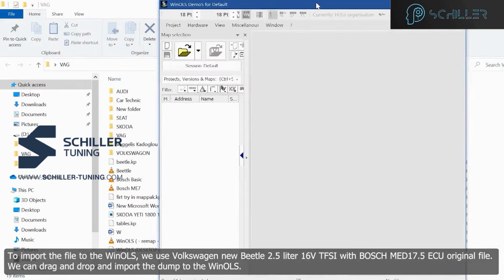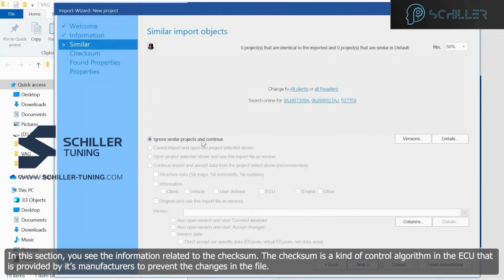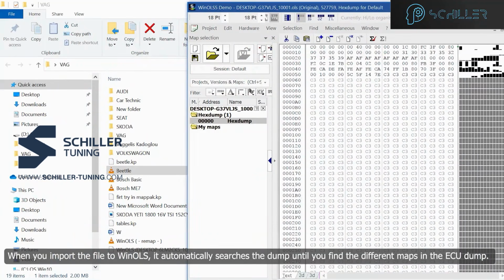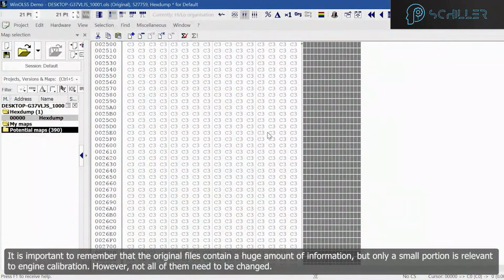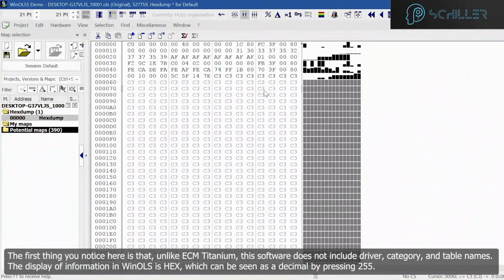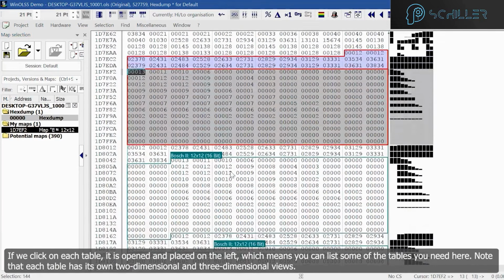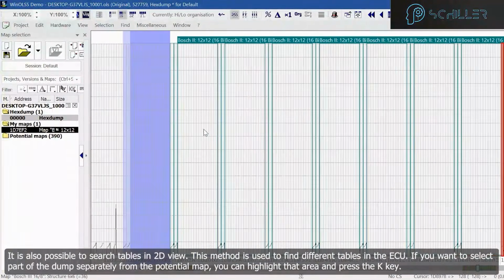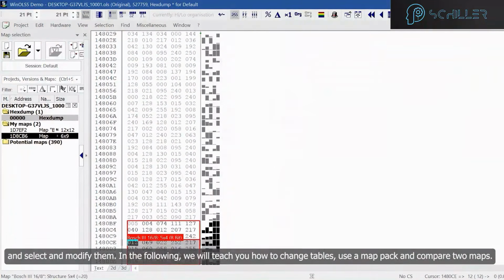How to Find Maps in WinOLS | ECU File Opening & Map Detection Tutorial ( ECU Remapping Tutorial)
Want to learn how to open ECU files and find maps in WinOLS like a professional tuner?

In this video, we show you the fundamentals of ECU file analysis in WinOLS, one of the most powerful tools used in ECU remapping and engine tuning.

💻 In this tutorial, you will learn:

✔ How to open ECU binary files in WinOLS
✔ Understanding the structure of ECU data
✔ How to identify maps and tables
✔ Basic map searching techniques
✔ Introduction to manual map recognition

WinOLS is widely used by professional tuners to:

✔ Modify fuel maps
✔ Adjust ignition timing
✔ Control turbo boost
✔ Perform advanced ECU remapping

Mastering how to find maps is the first and most critical step in becoming a professional ECU tuner.

 Without proper map identification, ECU tuning becomes risky and inaccurate.
With WinOLS skills, you gain full control over ECU calibration.

In our full courses, you will learn:

✔ Advanced map detection techniques
✔ Fuel, ignition & boost tuning
✔ Real ECU file editing
✔ Professional remapping workflow

 Start your ECU tuning journey
 Build your own tuning business
 Learn real-world ECU remapping